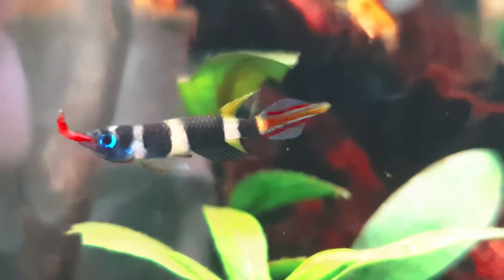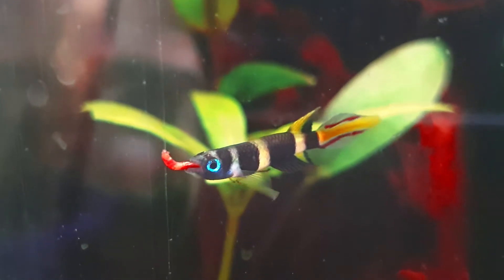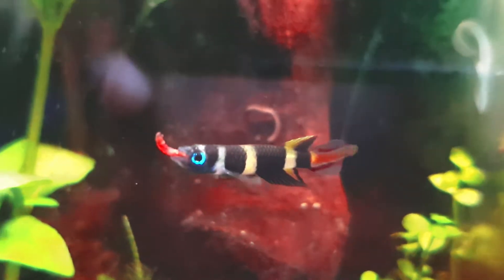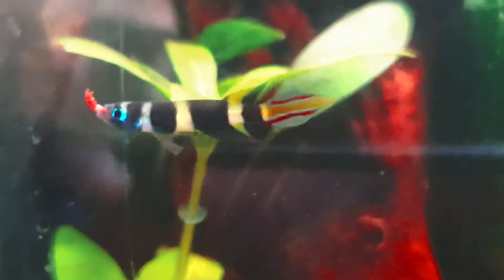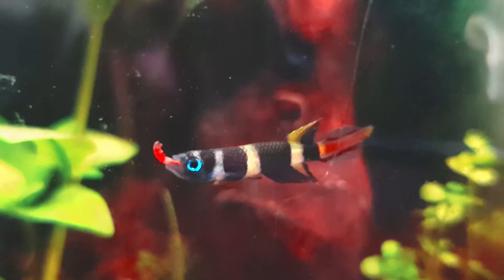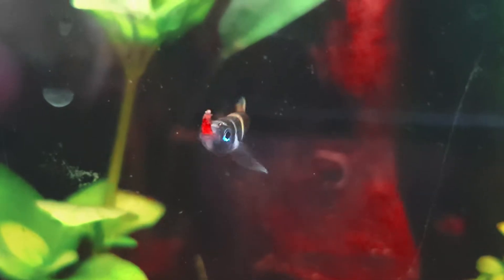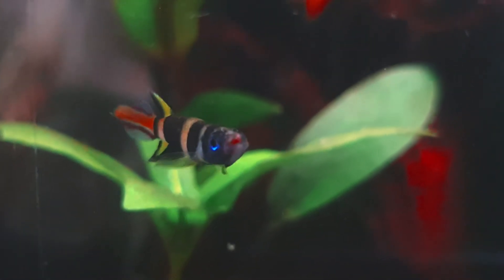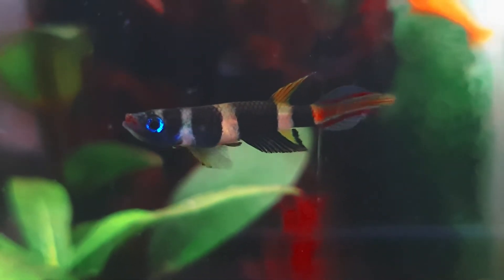Species in Spotlight - Clown Killifish or Banded Panchax (Epiplatys Annulatus)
Species in Spotlight - A Brief overview of the Clown Killifish or Banded Panchax (Epiplatys Annulatus) - Whilst eating a giant bloodworm!

A Tribute to Castle my lovely Musk Turtle.